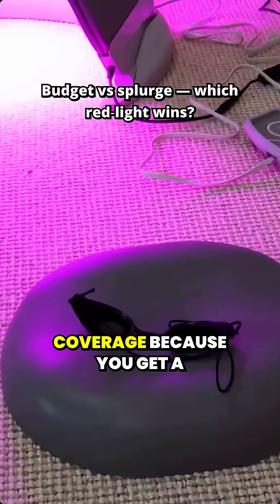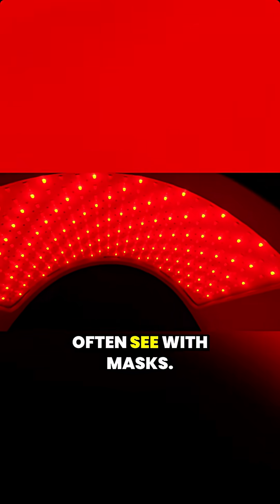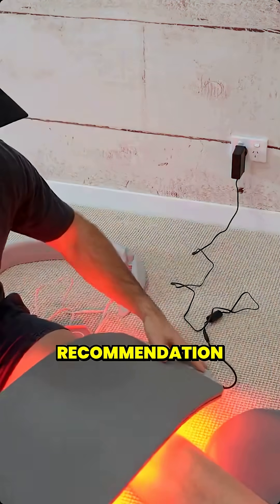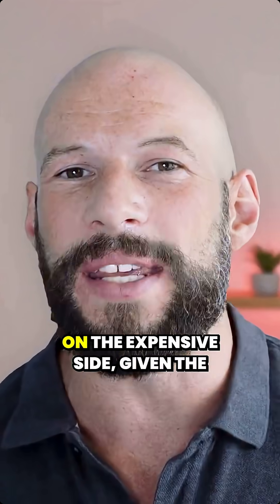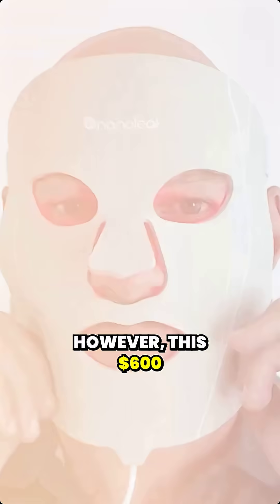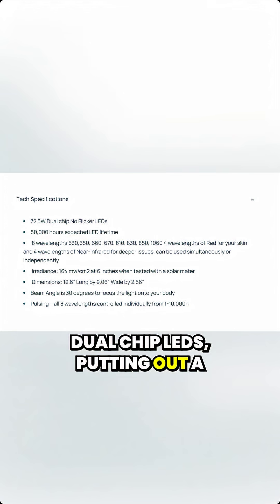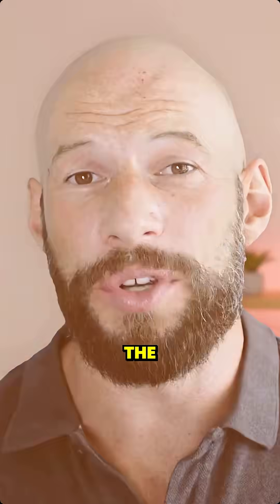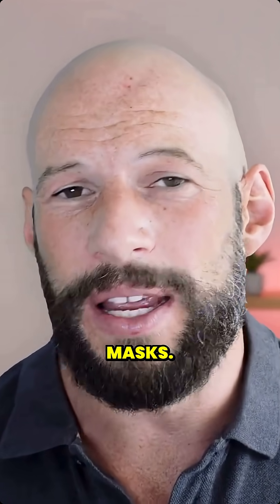Red Light Therapy Panel vs Masks: Coverage, Power & Real Value | Light Therapy Insiders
A tabletop red light therapy panel delivers even light coverage without sweat buildup or missed areas around the eyes and nose. It’s not portable and sessions take longer, but higher output, wider coverage, and multi-wavelength support can justify the price over many masks.